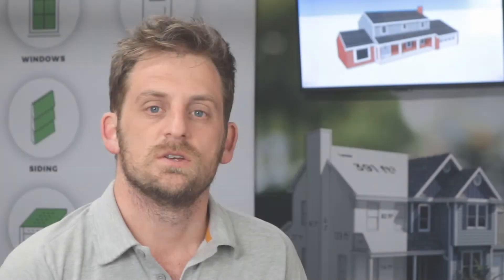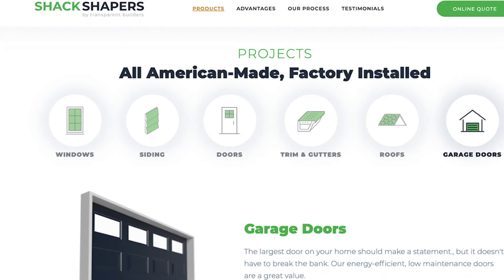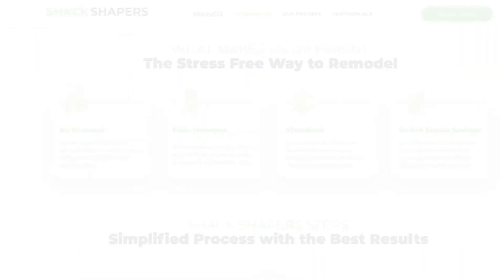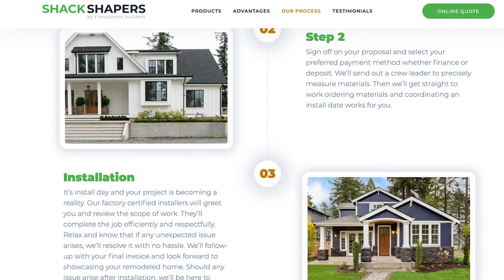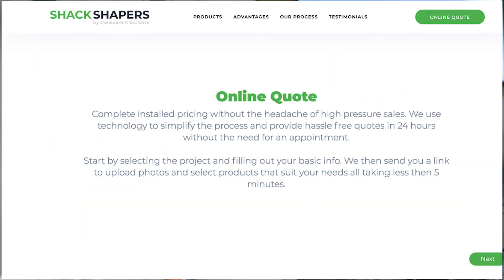ShackShapers Waveline Media and Website Testimonial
Noah from ShackShapers goes over his experience having a new website and 10x10 Waveline Media display built through MODdisplays.